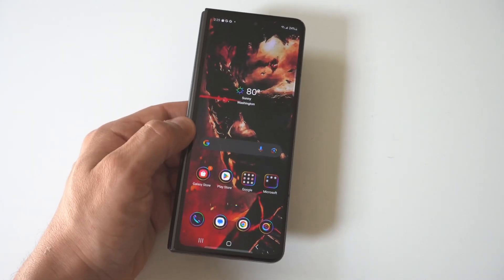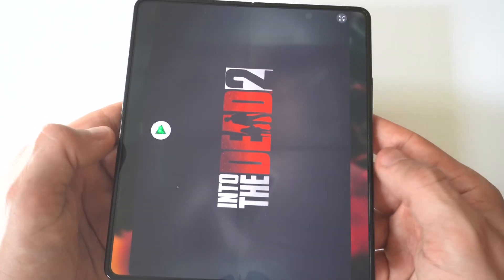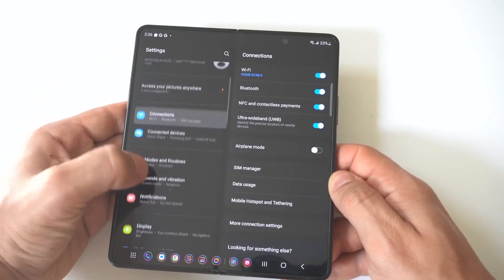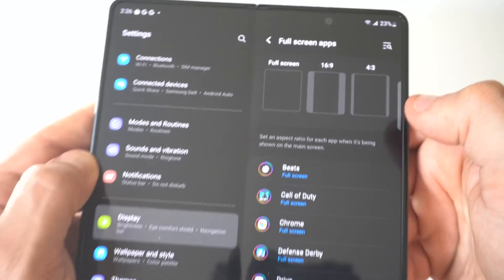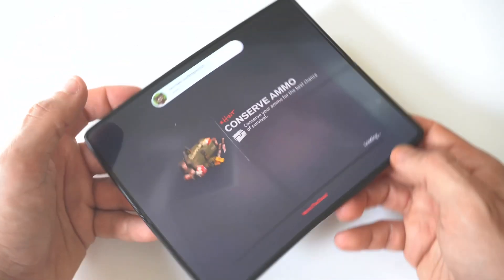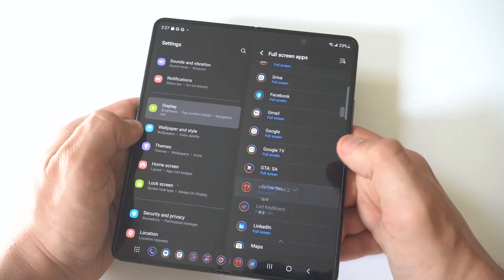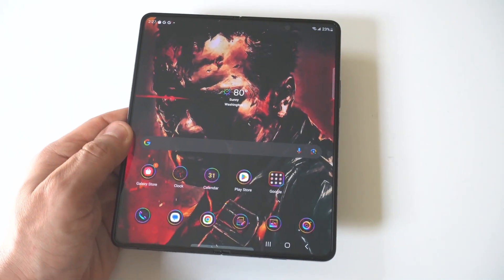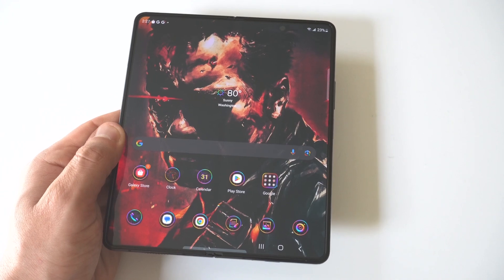Samsung Galaxy Z Fold 5 - How to Make Apps Full Screen - Change Aspect Ratio